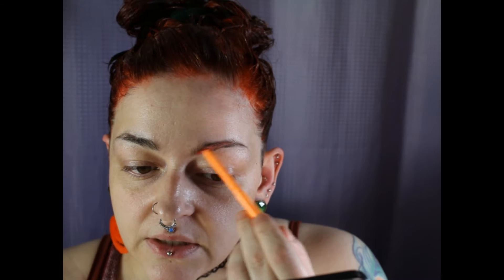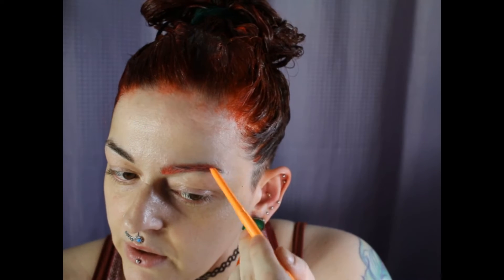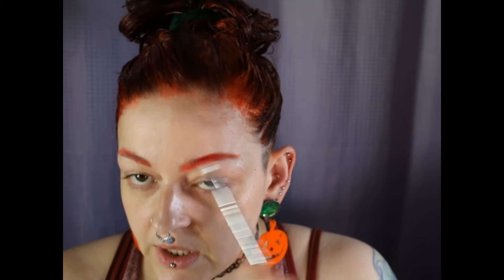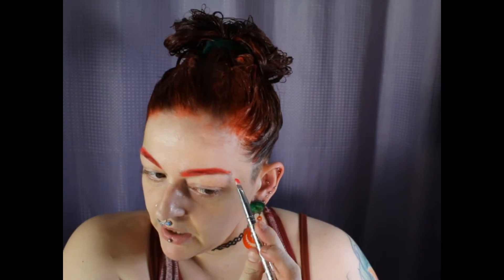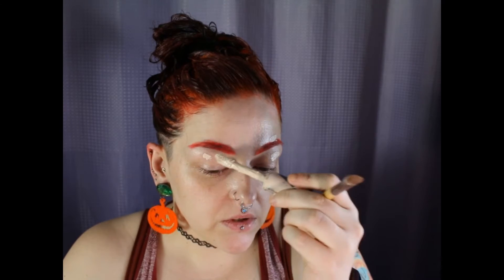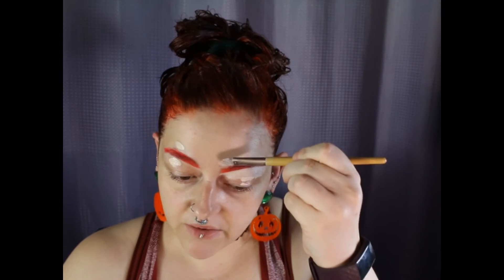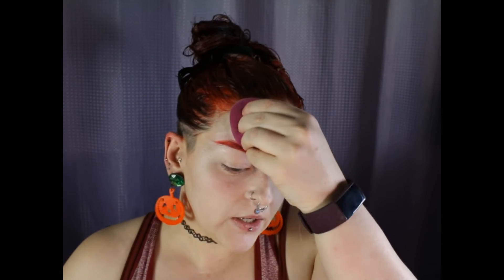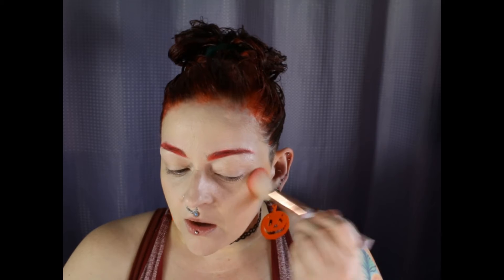DYING HAIR, DOING MAKEUP, GRWM, MISSING HALLOWEEN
Hi Everyone! Thank you for a Halloween vibe look and chat.

❤️ I'm currently uploading a video 3 to 5 times a week. When I have time!

❤️I use Filmora Wondershare X to edit my videos and a canon eos 70d digital slr to film.

My name is Ash! I love everything about makeup. I went to school for esthetics. But I do not consider myself a professional! I’m a horror fanatic and love all things creepy and fun. On my channel you will find random hauls, subscriptions, project pans, gtwm, reviews, first impressions, sfx makeup, vlogs at some point and basically just a bunch of random things that has to do with makeup or my life!